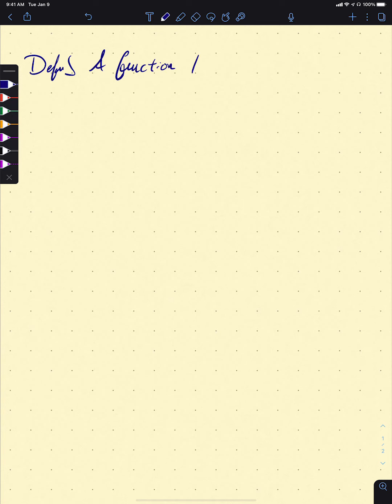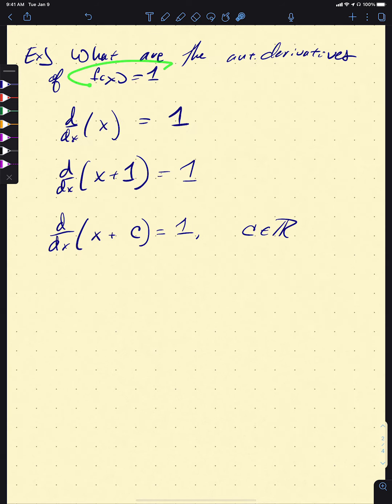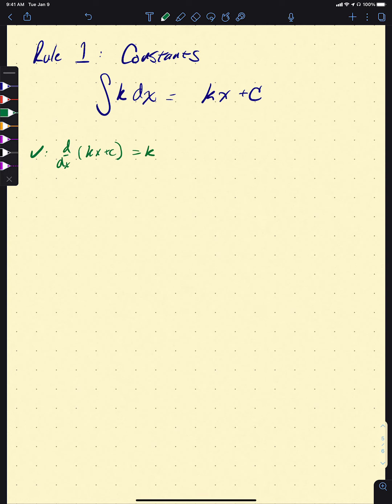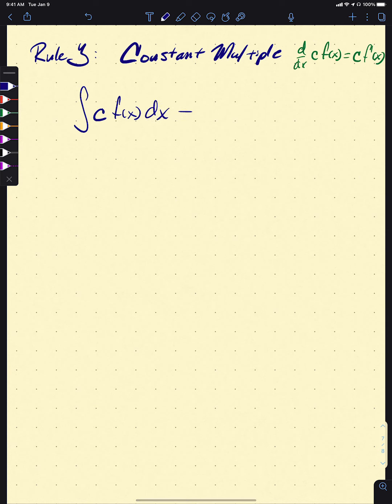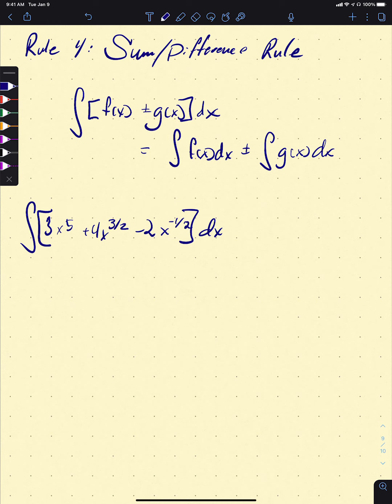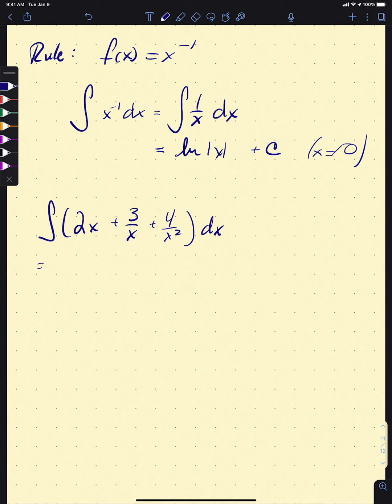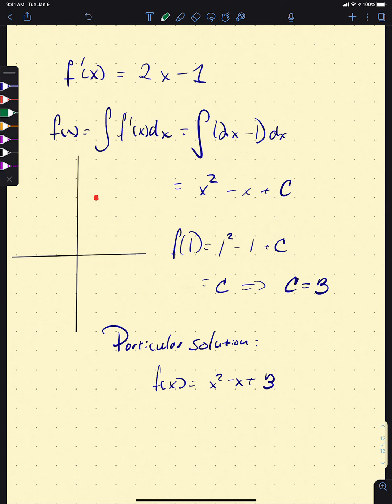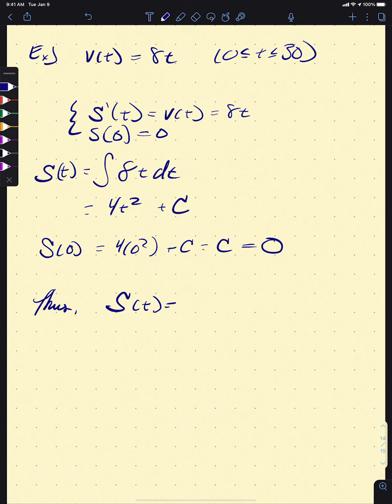Math 221 Lecture 14.1